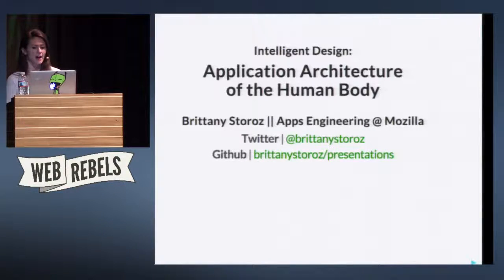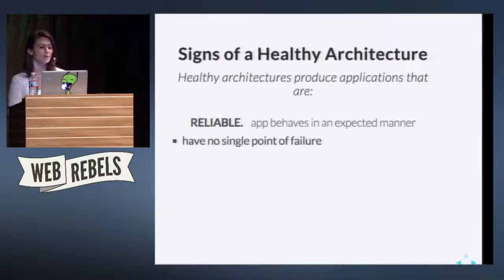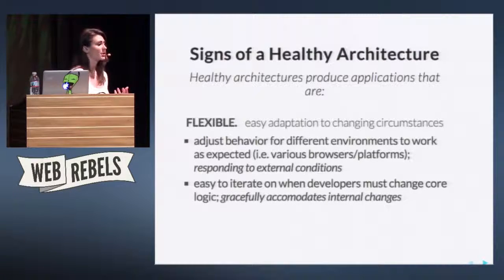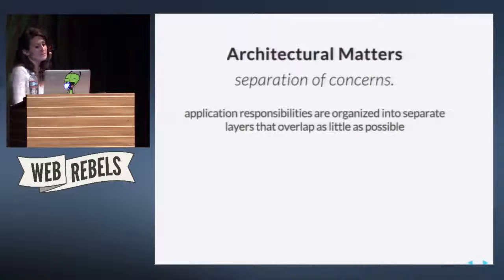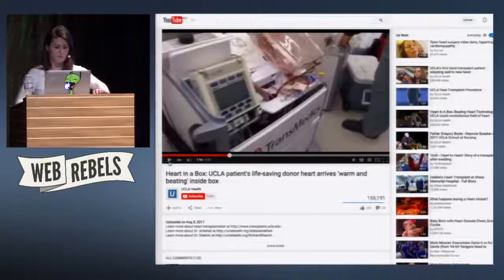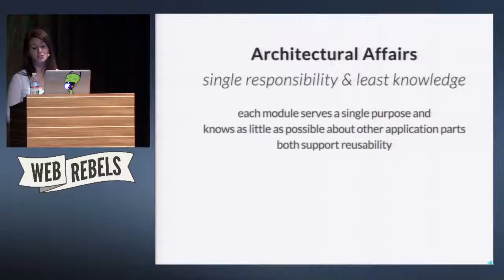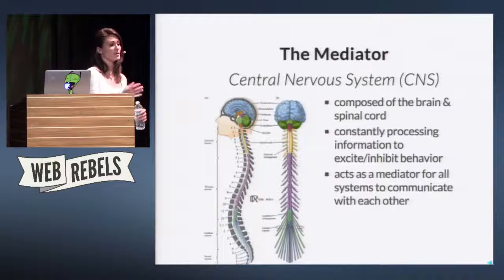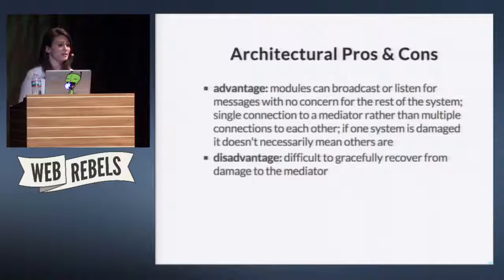Intelligent Design Application Architecture of the Human Body by Brittany Storoz at Web Rebels 2015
Over time, we've developed solid conventions and best practices for building our applications with a sustainable architecture. We've explained them in writing and highlighted them in demonstrative apps, but the most exemplary instance of application architecture will not be found in the pages of a book or code in a text editor.
Rather, it's found in the modularity of our organs. It's found in the speed of complex communication between our brains and our bodies. It's found in the processes like breathing and blinking that run seamlessly in our backgrounds.
Our bodies consistently demonstrate the best practices and patterns we aim for in our software every day. Let's investigate how our biology makes the most irrefutable case for the designs we've come to value in application development.